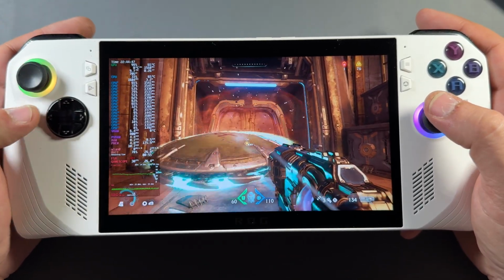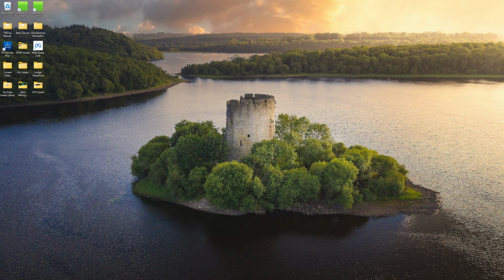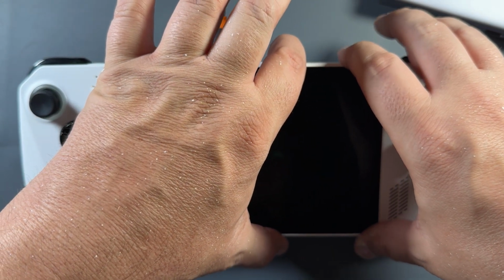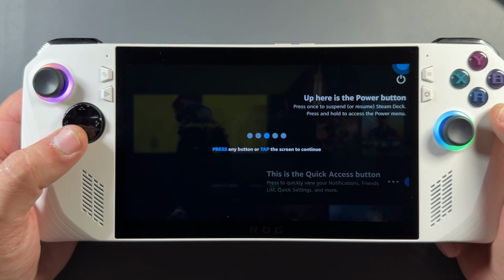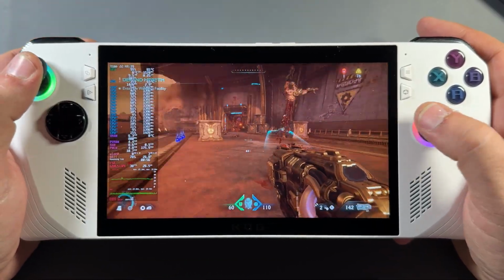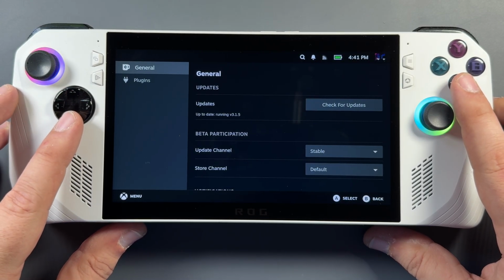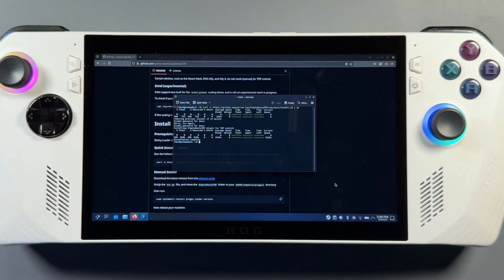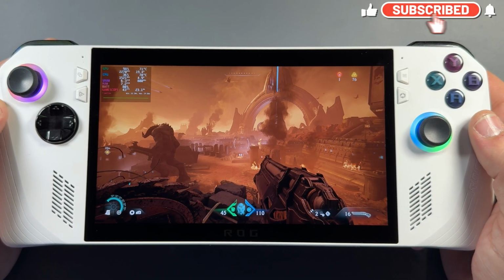Easy SteamOS Install Guide for ROG Ally + TDP Controls!!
How to install Valves Official SteamOS on the ROG Ally and Ally X. Plus Simple TDP Control Plugin Install for more control.

Time Stamps -

Intro - 0:00
Getting Started - 0:25
Create Install Media - 1:32
Disable Secure Boot - 2:34
Installing SteamOS - 3:56
Install TDP Plugin - 8:45
Outro - 13:11